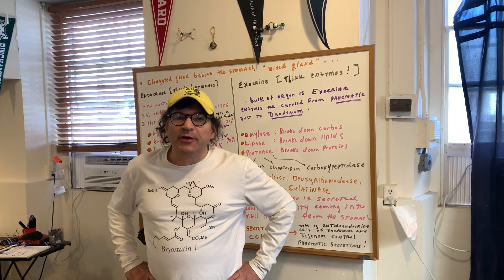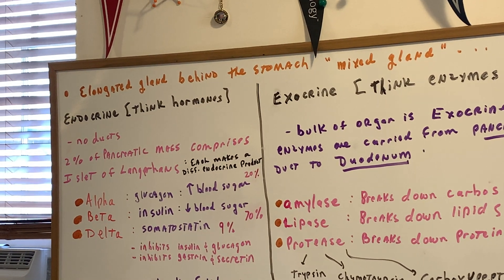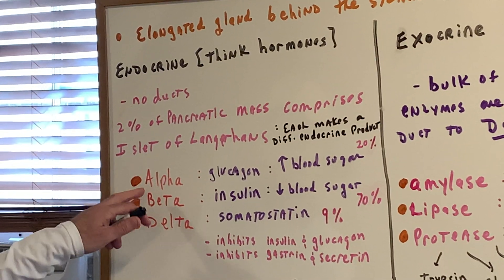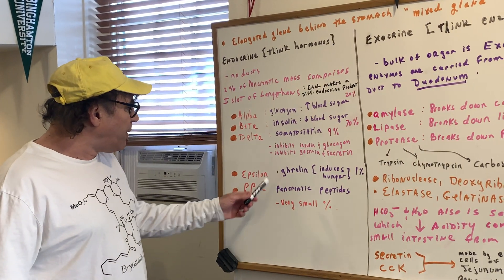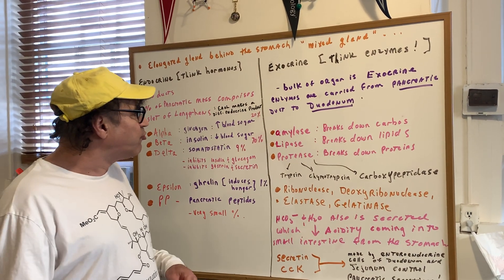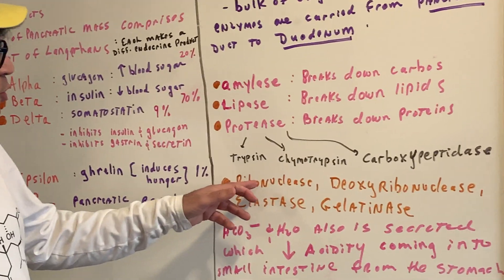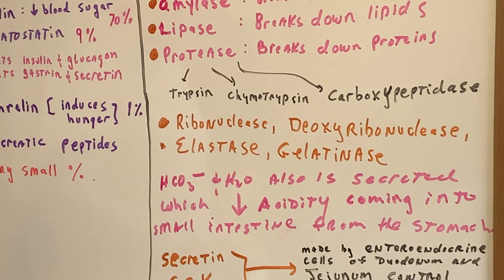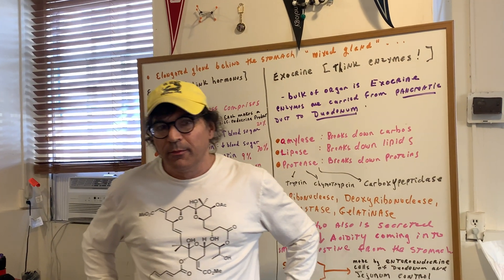Biology - The Pancreas | Dr. Jim Romano | DAT Destroyer Study Guide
Are you preparing to take the Dental Admission Test (DAT), Optometry Admission Test (OAT), or another important exam? A strong understanding of biology is critical to passing the test and avoiding the dreaded retake. Biology is a complex subject, but it is crucial to understand it to excel in your higher education journey and career. If you are struggling with biology concepts, you’ll want to work through Dr. Romano’s Dynamite Biology Review –the best DAT test study guide for this particular subject.

Material Covered
Biology is the study of life, exploring a broad scope of topics that involve living organisms and their vital processes. Concepts studied in biology are used in many different fields, including botany, ecology, genetics, physiology, zoology, and medicine. As a prospective dental or optometry student, it’s easy to see why a thorough understanding of biology is so critical. Our DAT biology review covers many important topics and is regularly updated to reflect changes in the DAT or OAT exam.

Subjects covered include:
Cells, mitosis, and the cell cycle
Metabolism
Enzymes
Fertilization and development
Biodiversity
Fungi
Protists
DNA and RNA
Gene expression
Systems of the human body
The male and female reproductive systems
Plants
Ecology
Animal behavior
Biomes
Evolution
The earth’s history
And more!